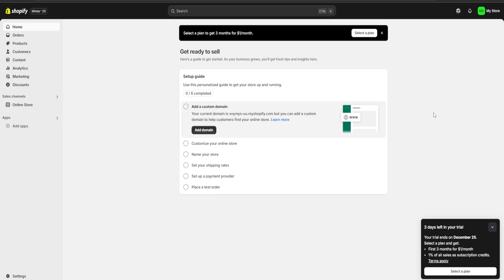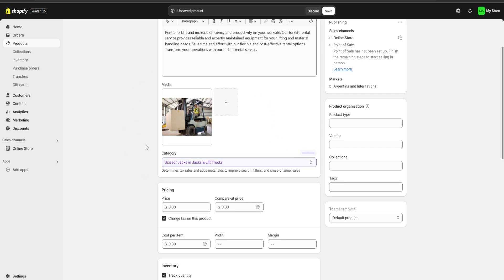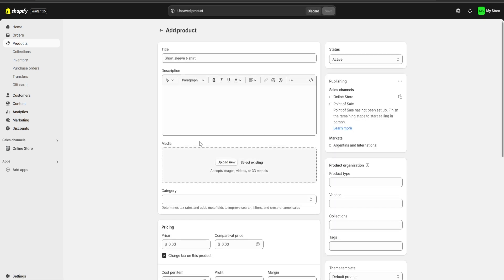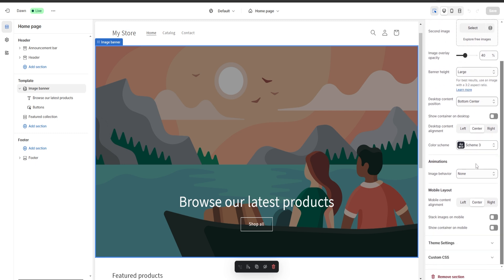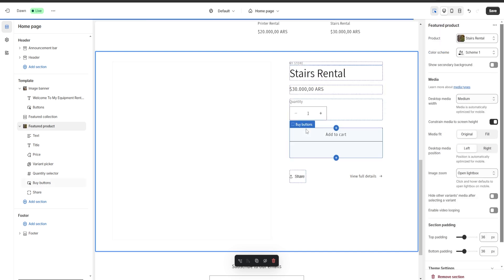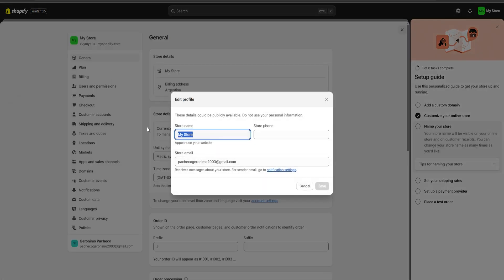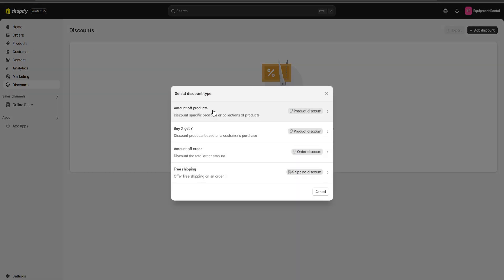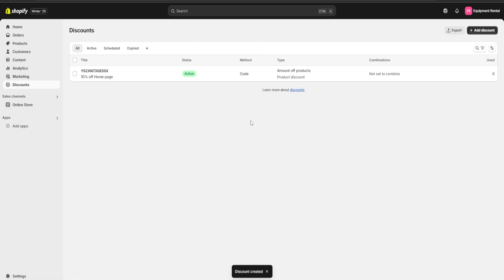How to Set Up Your Equipment Rental Business on Shopify 2024